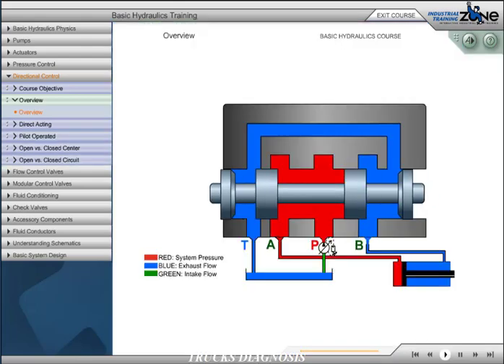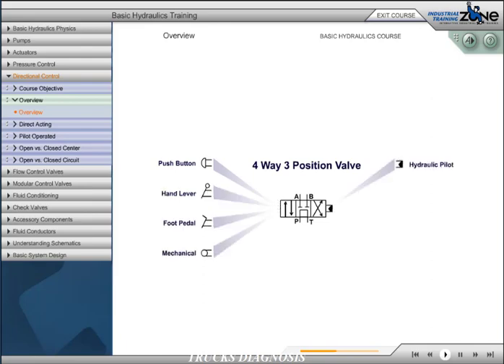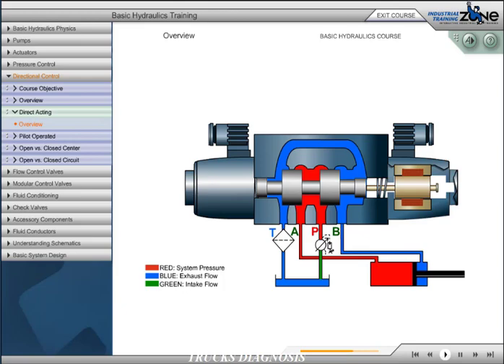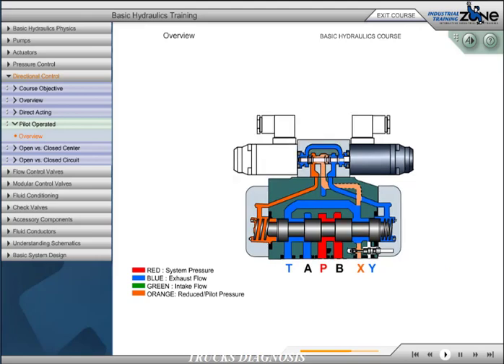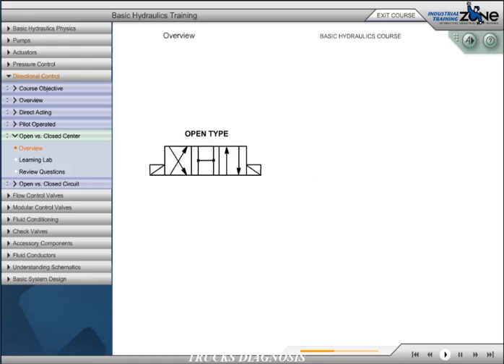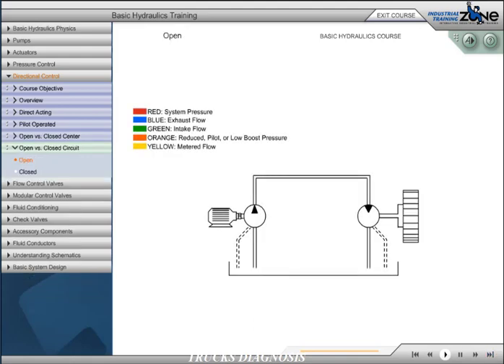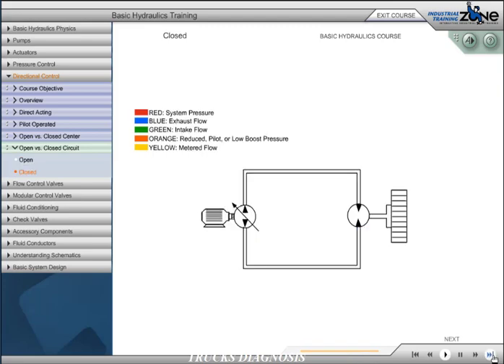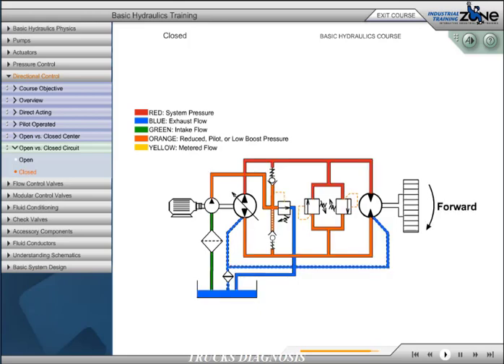Hydraulic System Basics Course 5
Directional Control Valves :
Direct Acting Control Valve
Pilot operated Control Valve
Open vs. Closed center.